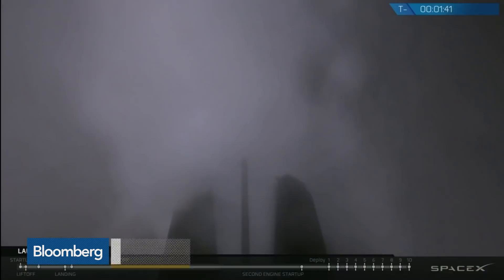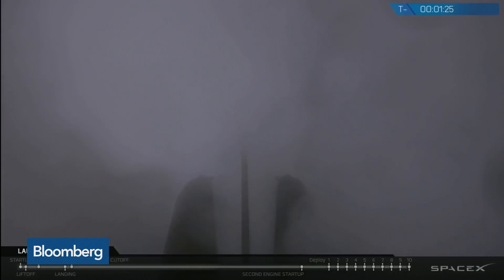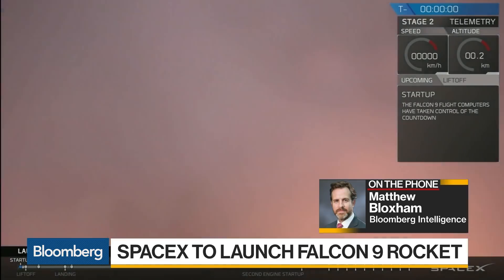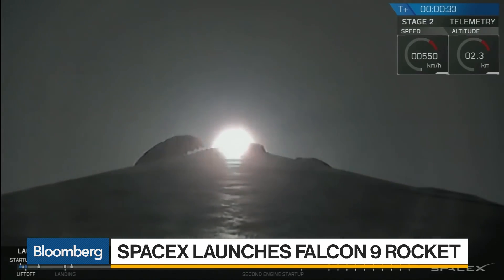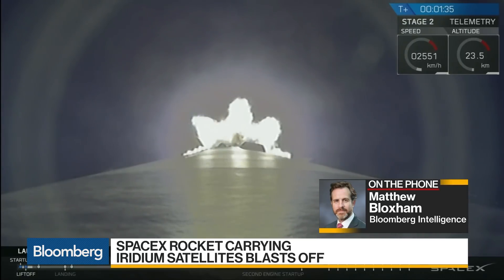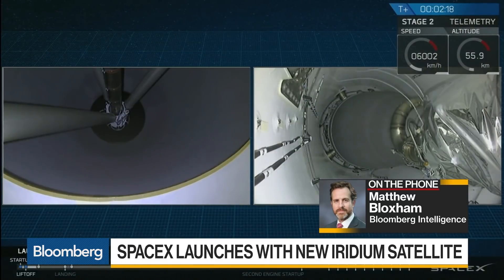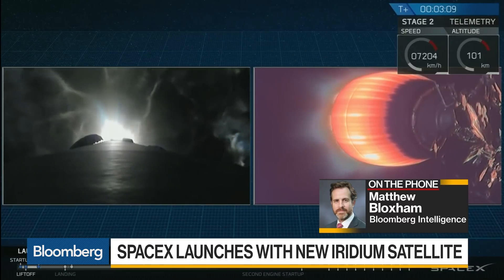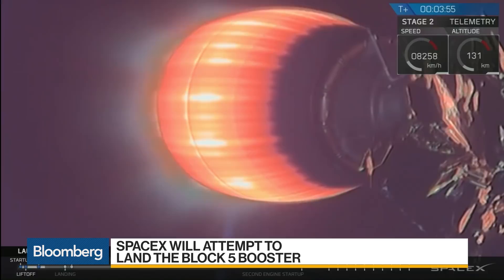Musk's SpaceX Sends New Batch of Iridium Satellites Into Orbit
Jul.25 -- Space Exploration Technologies Corp. launched a batch of satellites for longtime customer Iridium Communications Inc. early Wednesday, marking the company’s 14th mission of 2018. Matthew Boxham of Bloomberg Intelligence reports on "Bloomberg Daybreak: Americas."